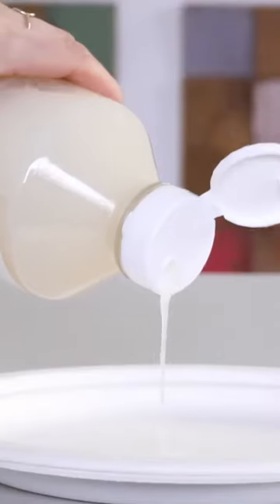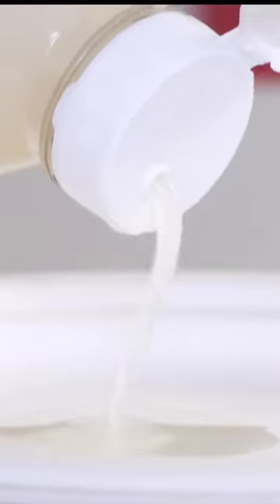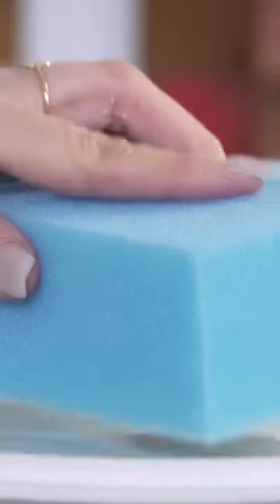Our non-yellowing water-based Tough Coat comes in 2 sheens, matte and gloss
Our non-yellowing water-based Tough Coat comes in 2 sheens, matte and gloss. Perfect for those high traffic surfaces such as tabletops. Easy to apply using a sponge for a smooth application adding extra durability and increased sheen to your painted pieces.